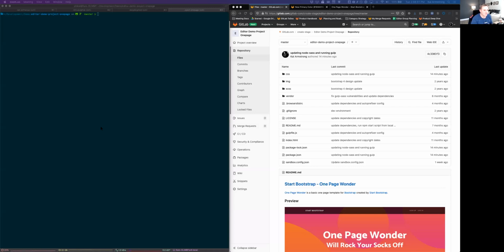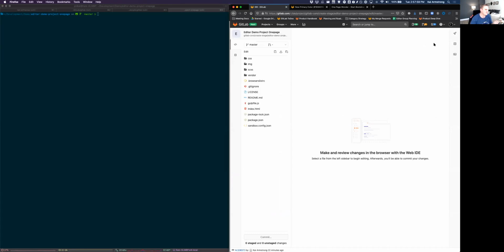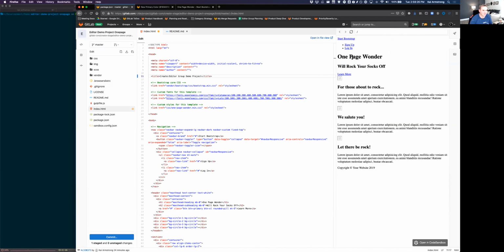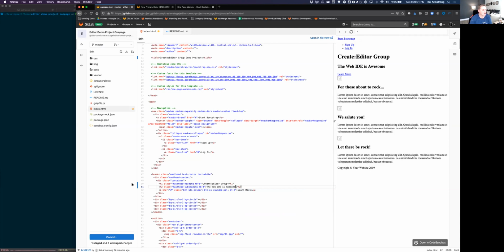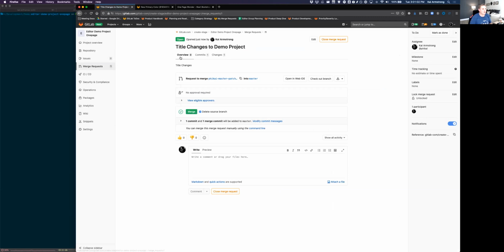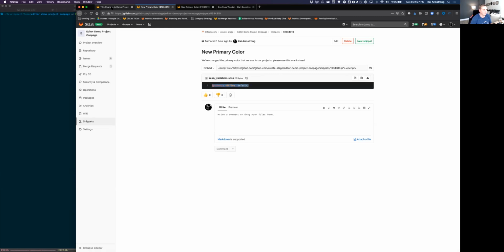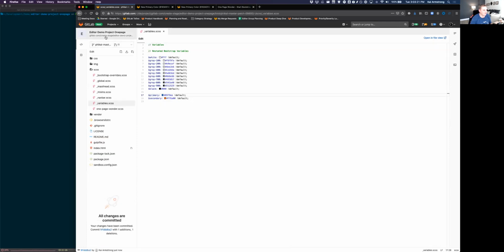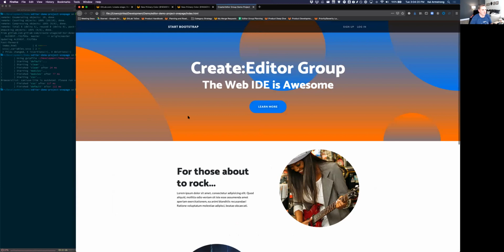Create:Editor Walk Through - January 2020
This is a walk through of the Create:Editor features including the Web IDE and Snippets.